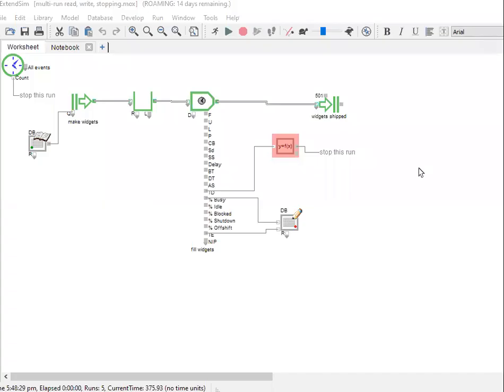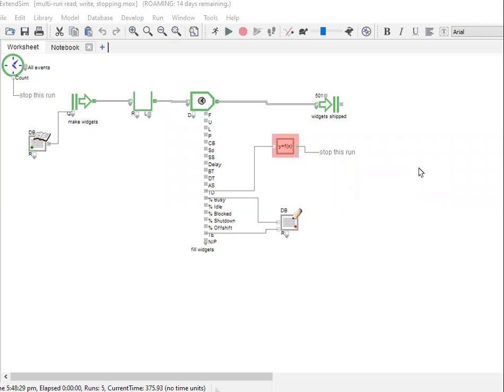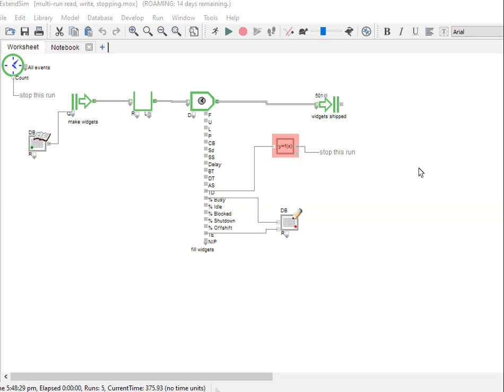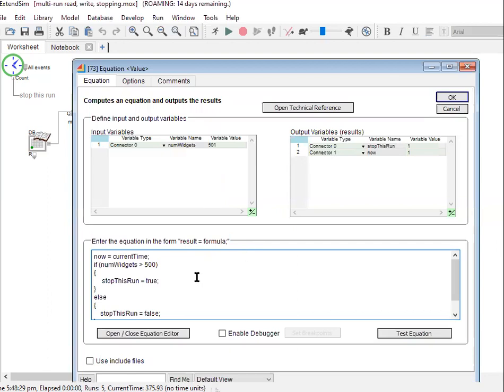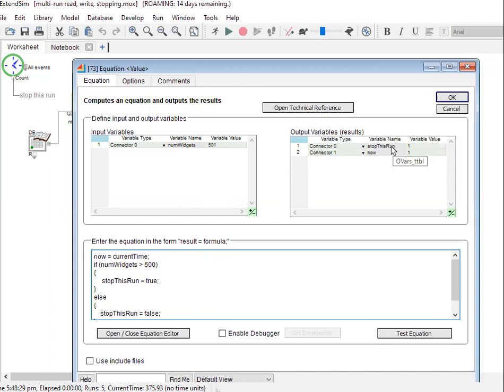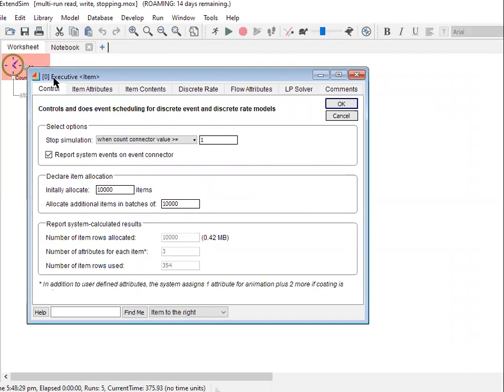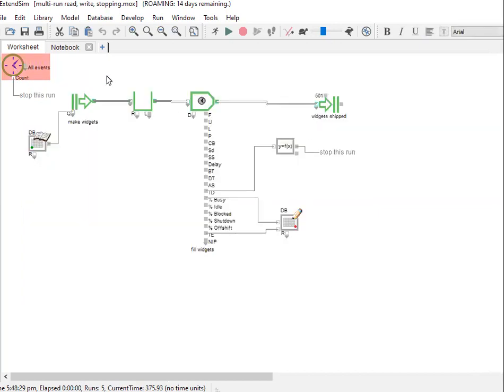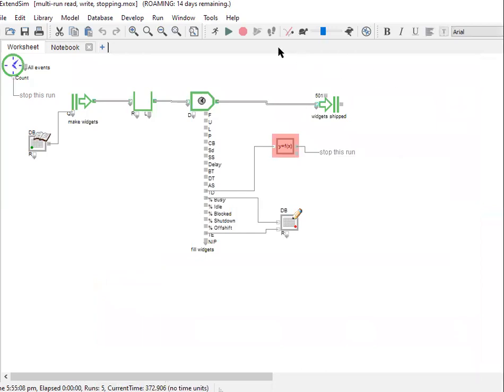How to stop an ExtendSim simulation via Executive block.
Video explains how to get an extendSim simulation to stop when your customized criteria are met.  This differs from the built-in abort function and the notify block in that it is not intended for error conditions and will continue on to the next run in a multi-run series.   This techinique overrides the built in end-time criteria in the Executive block and may result in a non-terminating simulation.